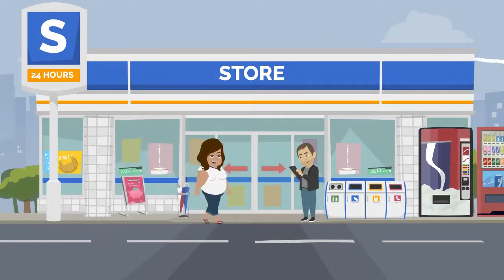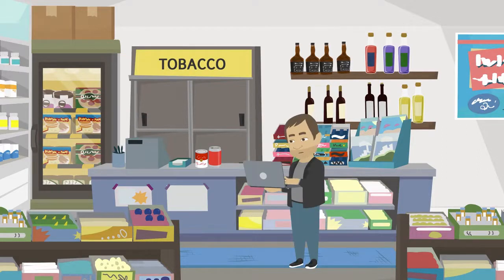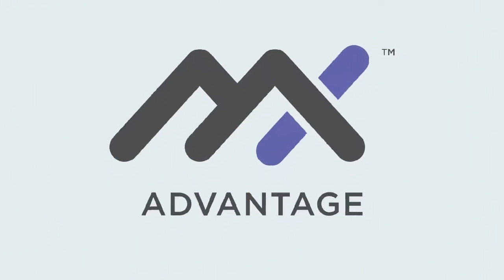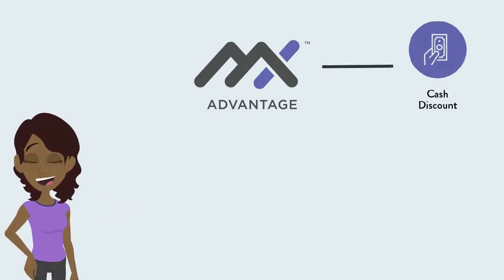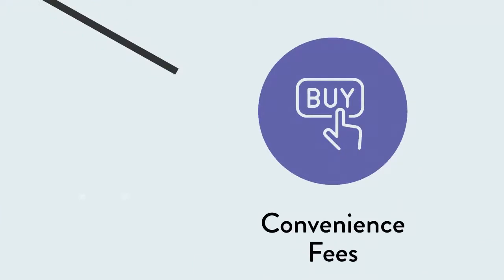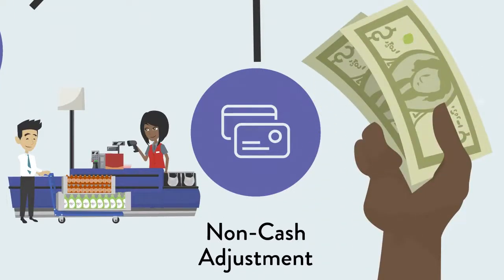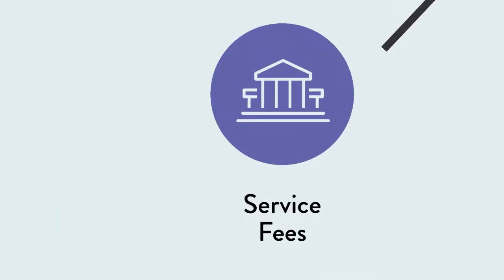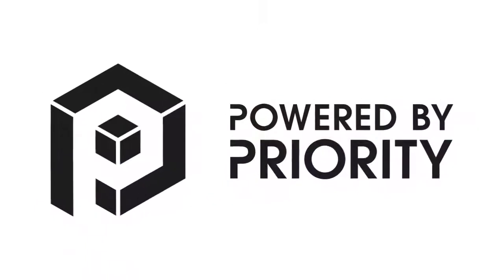MX™ Advantage Animated Video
An animated video highlighting the MX™ Advantage Suite of Solutions so you may better choose the solution that fits your needs based on business type and model.
Cash Discount
Convenience Fee
Non-cash Adjustment
Service Fee
Surcharge